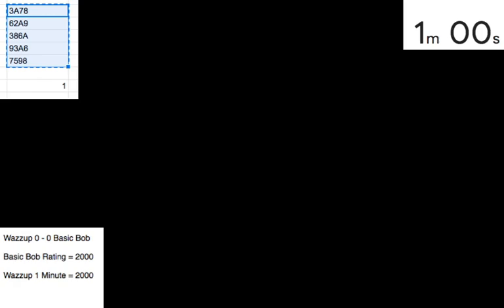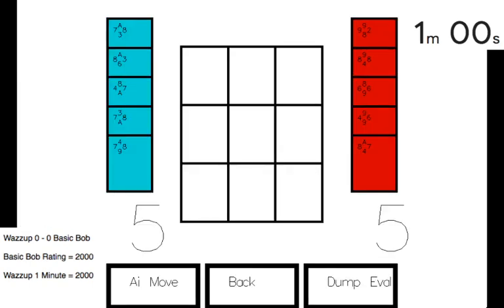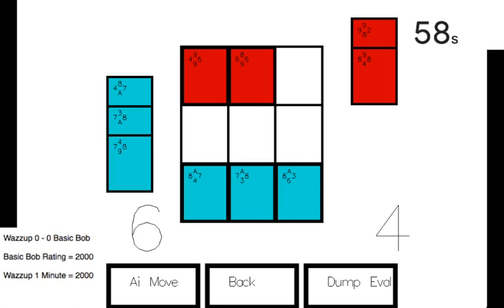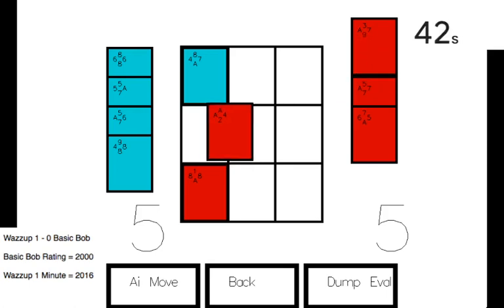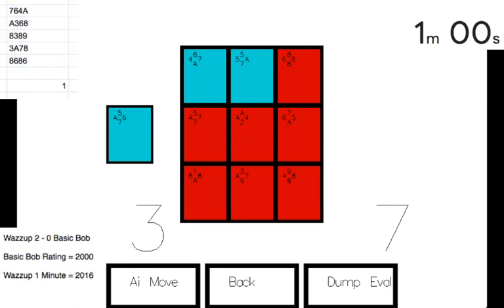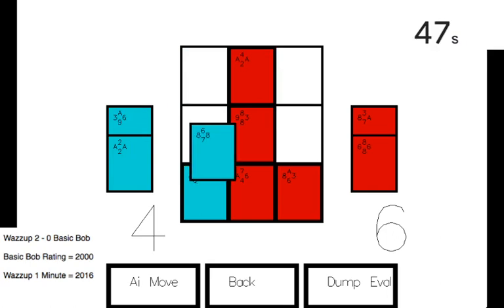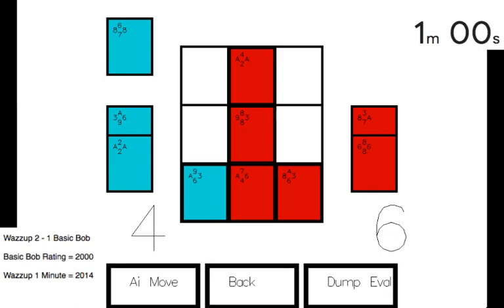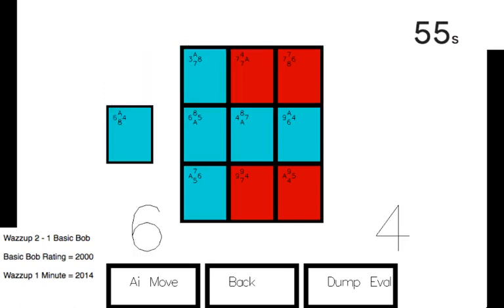Triple Triad Match #1 vs Basic Bob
I take on basic bob with 1 minute per move. I hope this is a fun fast-paced triple triad format, let me know if it's interesting! I'm sure I made some errors and missed lots of interesting ideas, so let me know, would love to analyze. Or if you enjoyed and of the games/moves, or thoughts on the AI. I'm all ears.